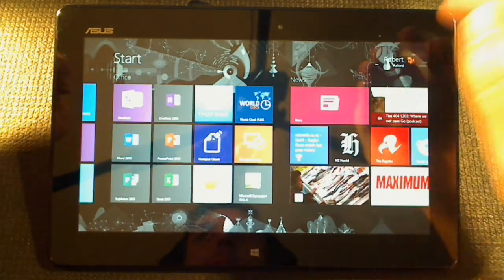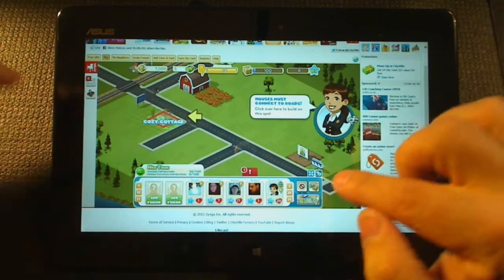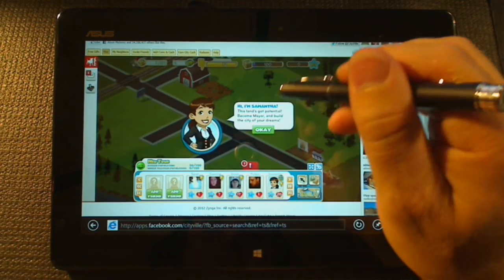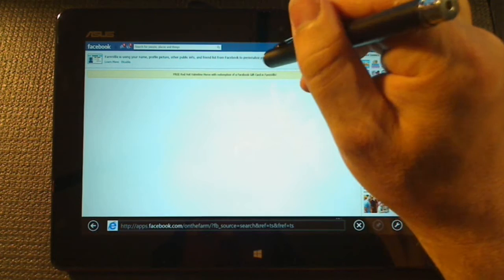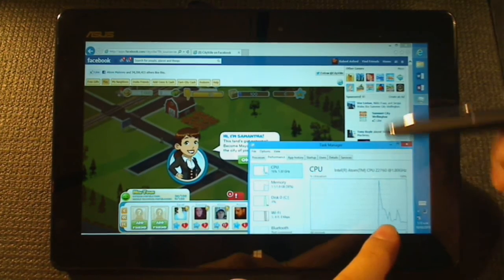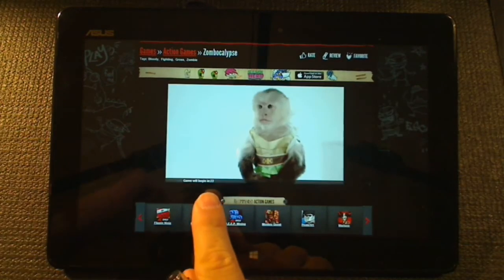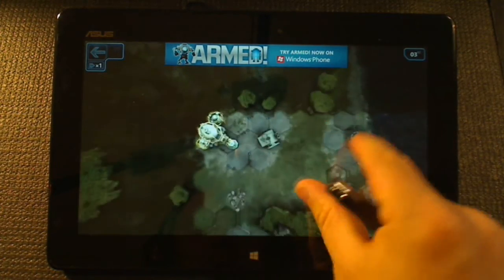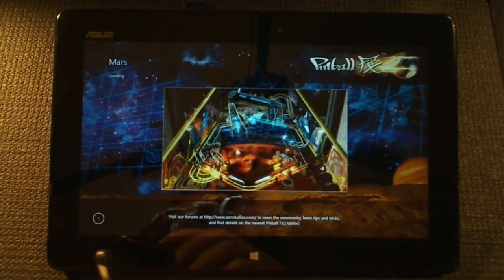Flash games on a Windows 8 Tablet PC with Atom CPU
Please note that this video is 32 minutes long!
On popular request, I demonstrate how some typical Flash games including Cityville and Farmville by Zynga that are popular on Facebook, run on this Intel Atom Clover Trail based Windows tablet PC.

This video should save you having to go through the same trials yourself if you have this type of tablet.

If you don't want to sit through it, the result is pretty much a fail. These games do not run well enough on this PC, mainly due to the terrible graphics performance. On the other hand, games with better graphics from the Windows App store, such as Armed, run flawlessly... go figure!

Please check my channel for more videos relating to this type of Windows 8 tablet.